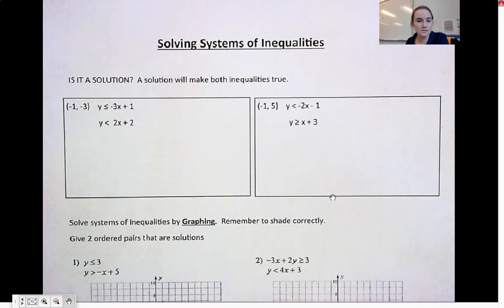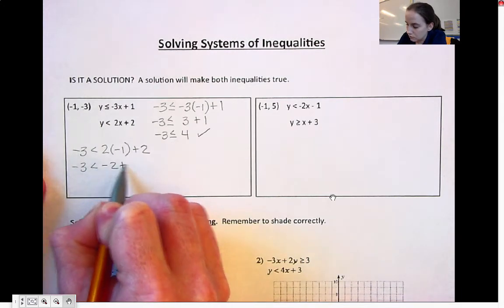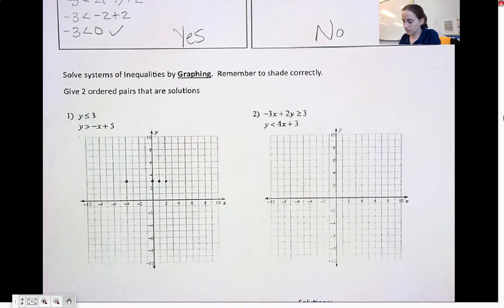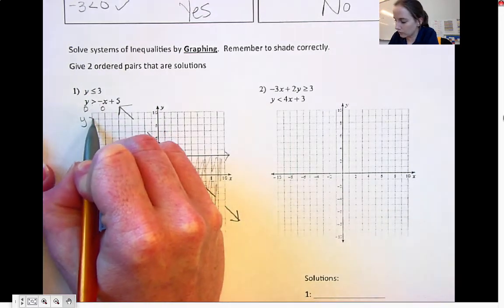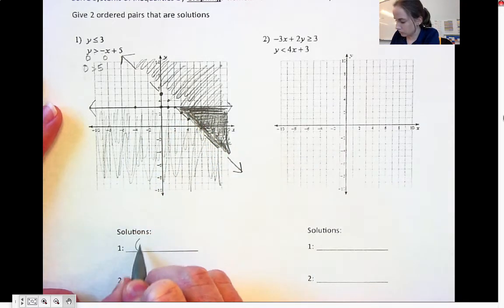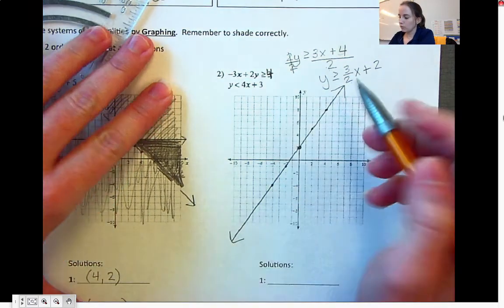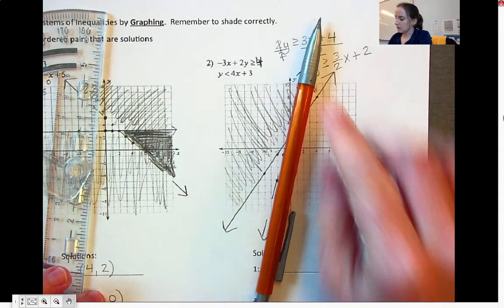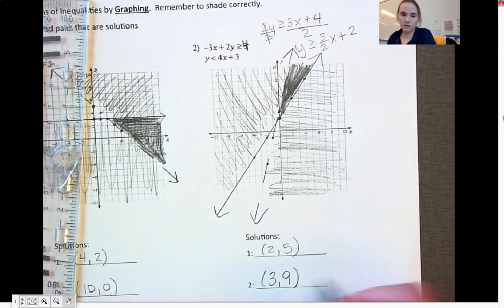3-2 Systems of Inequalities